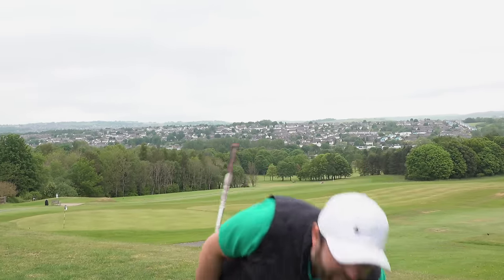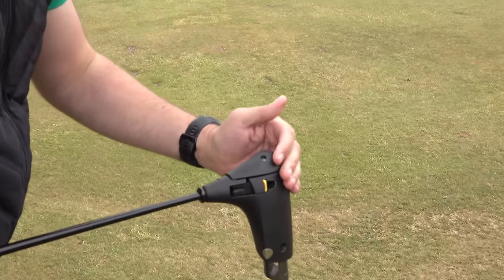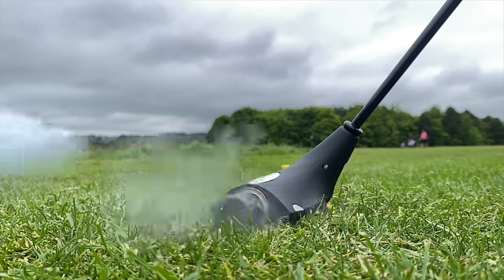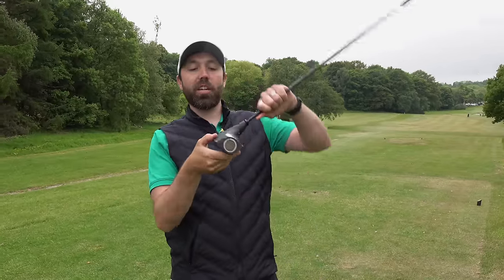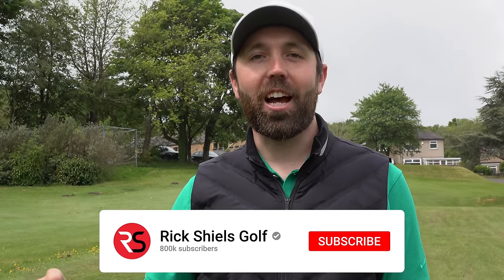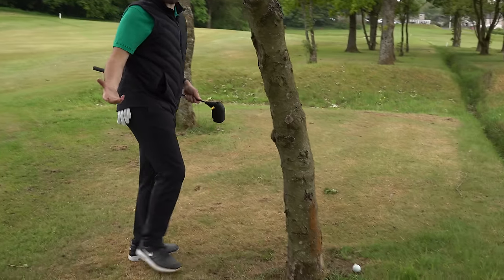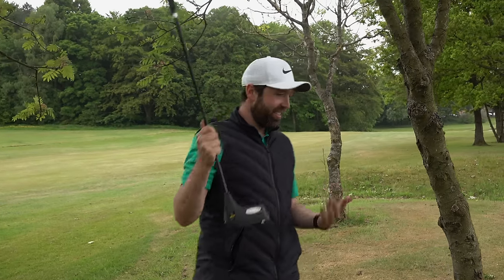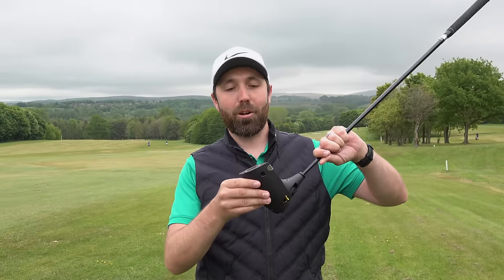The SWINGLESS Golf Club (200+ yards EASY)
In this video Rick Shiels PGA golf professional heads out to the golf course with a swingless golf club!

If you've ever played golf, watched the PGA Tour or seen golfers like Tiger Woods and Phil Mickelson hit a golf ball, you will know that the golf swing needs power, precision and timing in order to hit the golf ball high and long.

This swingless golf club however can hit the golf ball up to 200 yards with just the push of a button!

Watch till the end of the video to see if Rick can get a hole in one with the swingless golf club.